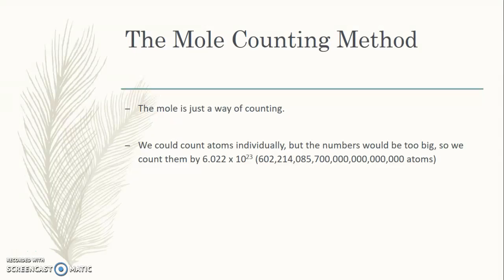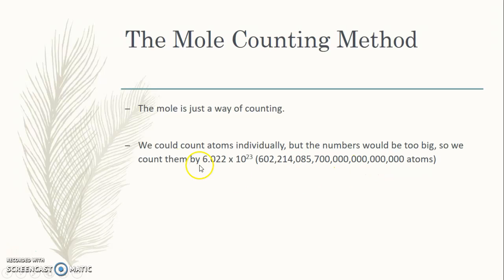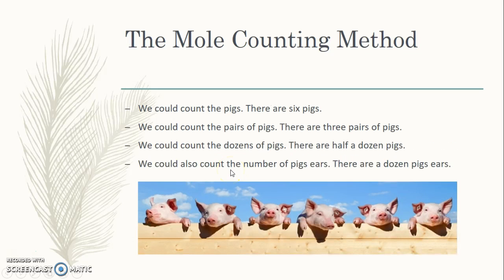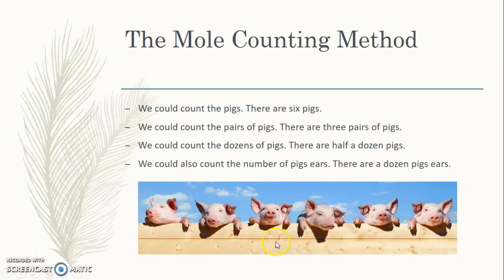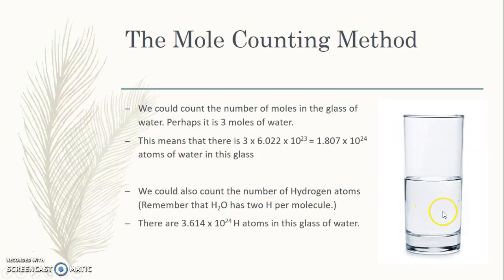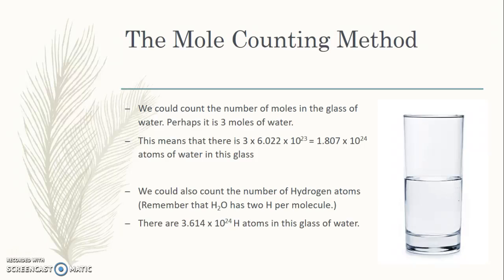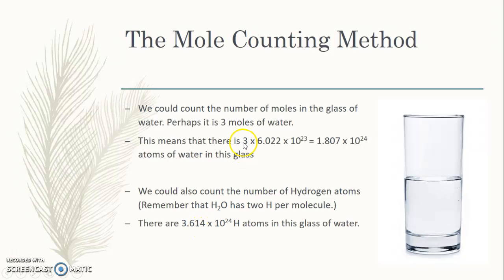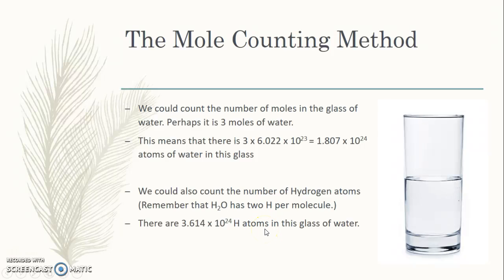Year 10 Chemistry - Stoichiometry 3.1 The Mole